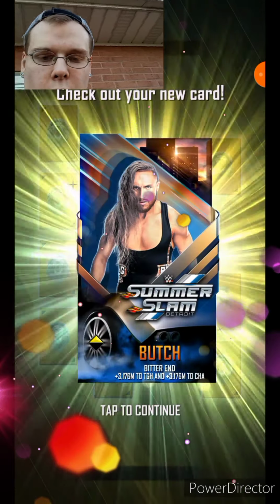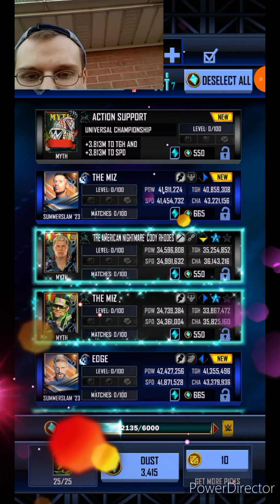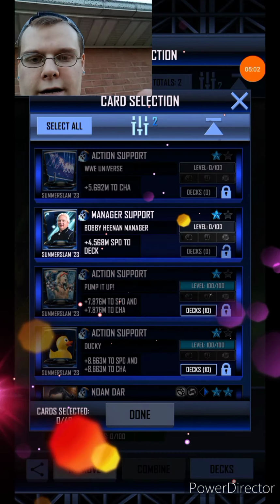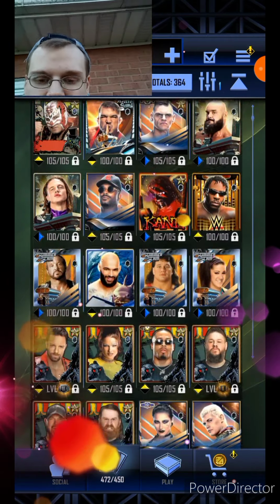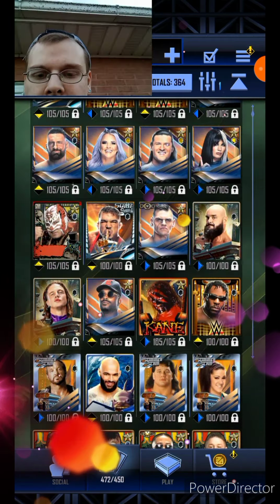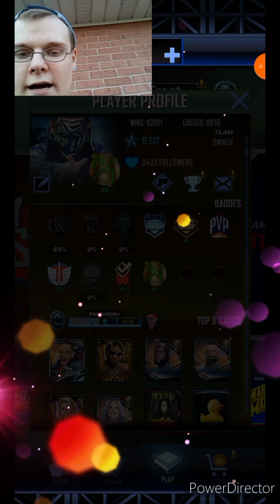CRAZY MASSIVE PULLS!! PANTHEON RARITY DRAFT BOARD PACK OPENING! | WWE SuperCard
Crazy Massive Pulls Pantheon Rarity
Draft Board Pack Opening❤️